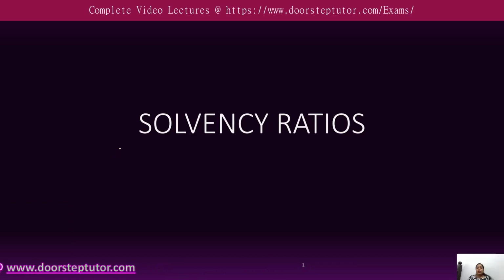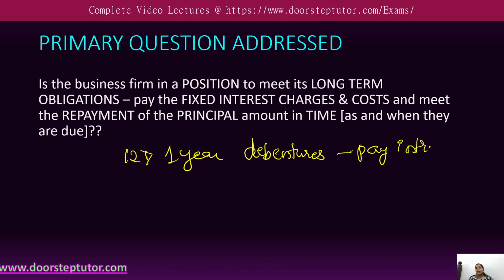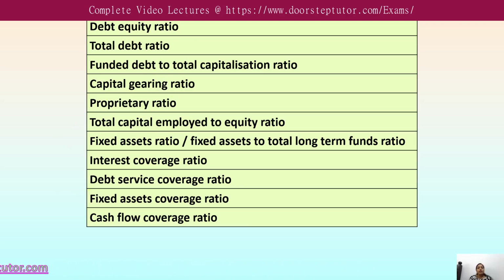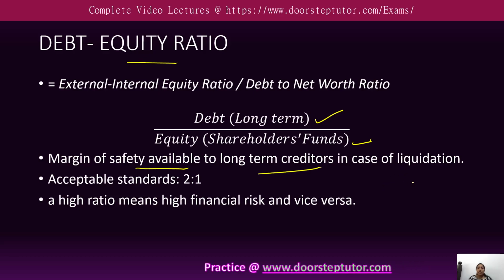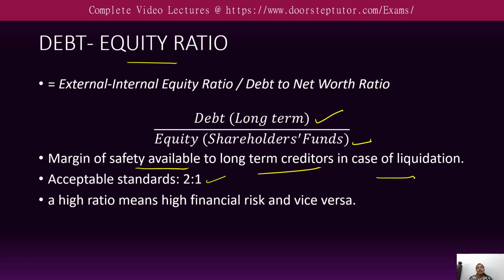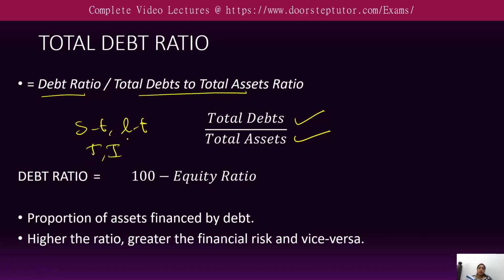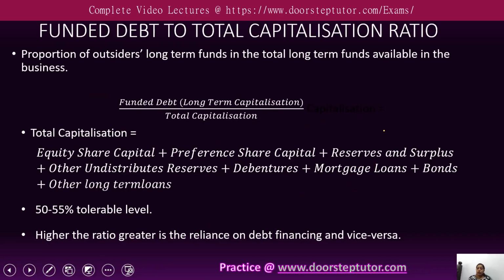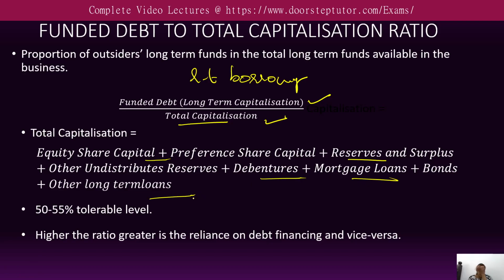Debt Equity Ratio: Accountancy - UGC Commerce | Ratio and Formula